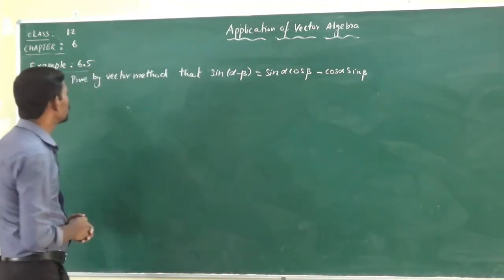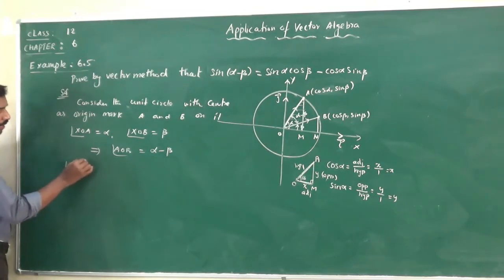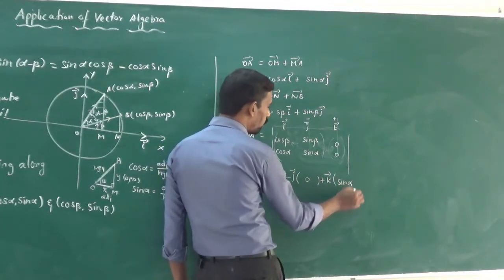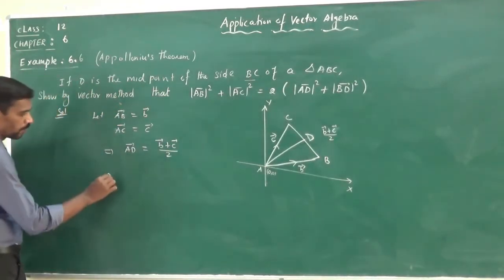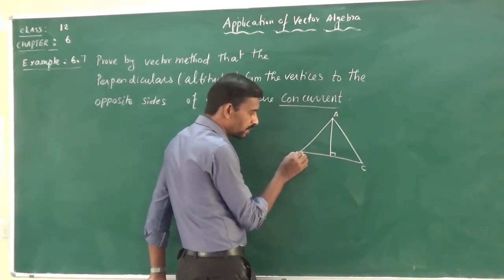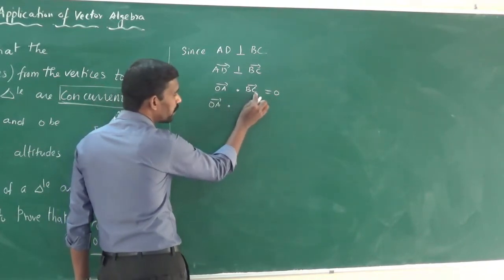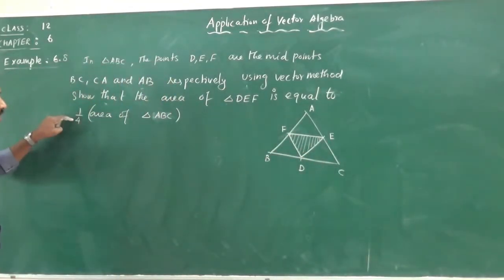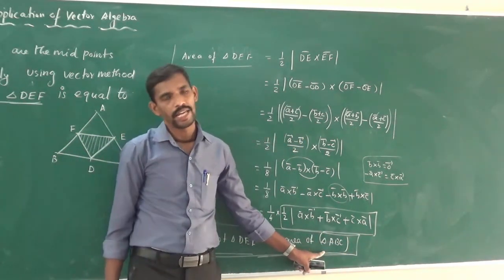12 Maths Chp 6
12 Maths Chp 6